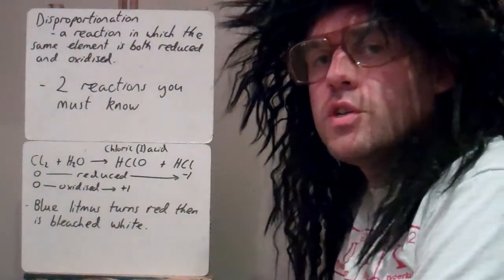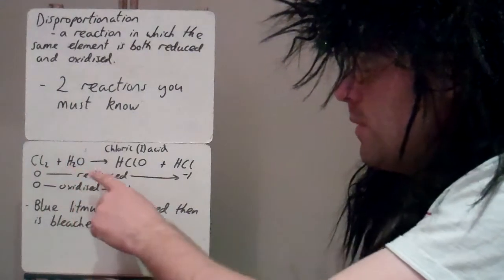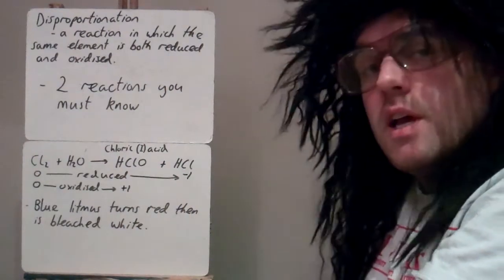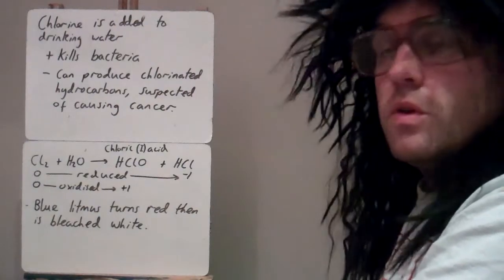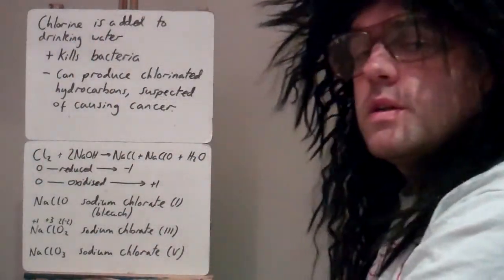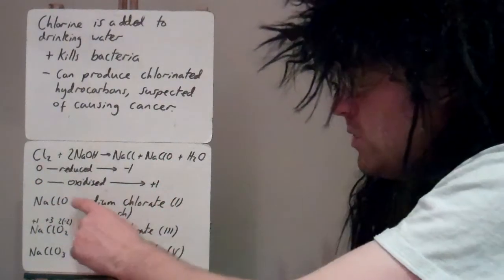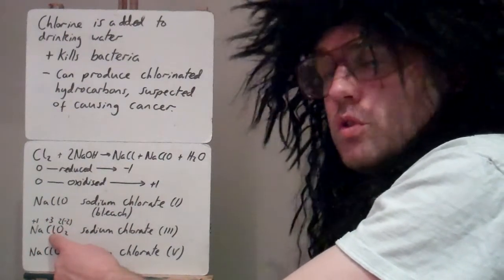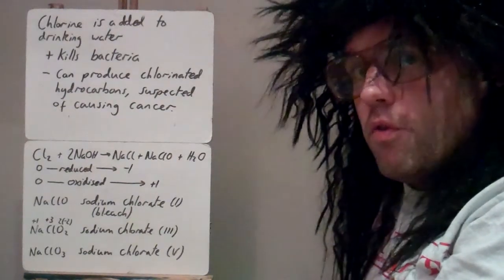Disproportionation and uses of chlorine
Disproportionation reactions of chlorine and uses of chlorine